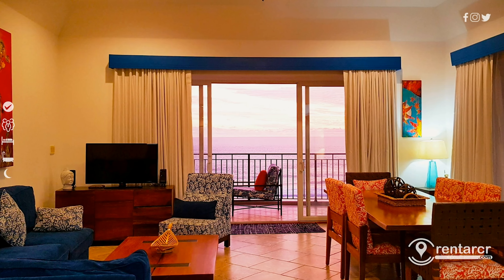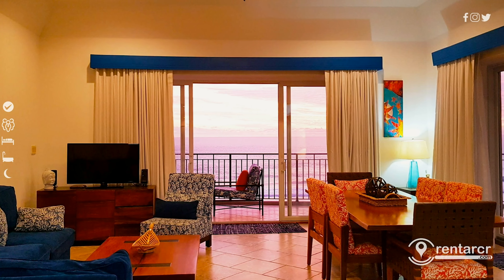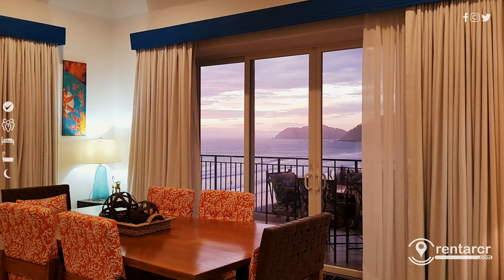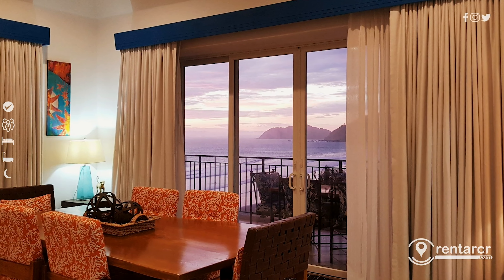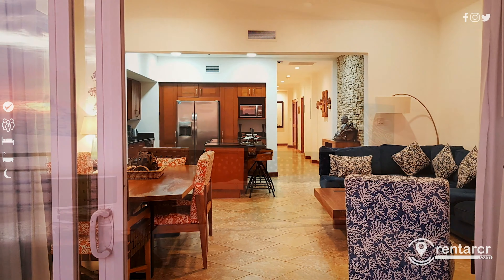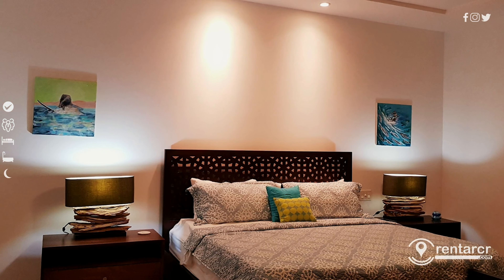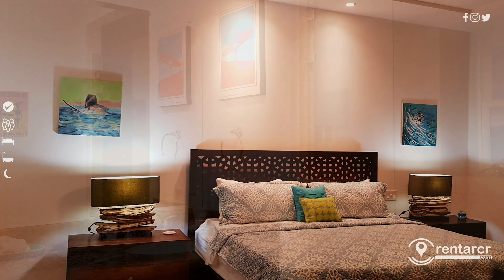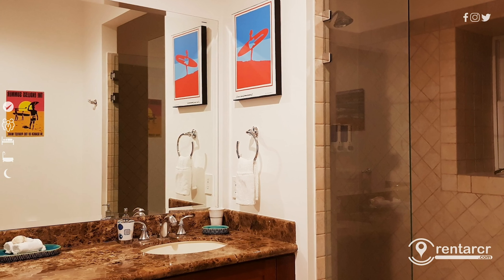Vista Las Palmas 5D | Luxury Costa Rica Vacation Rentals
This high-end 3 bedrooms 3.5 bath oceanfront condo is just steps from downtown Jacó and overlooks Jacó’s famous cinnamon sands. Enjoy a large swimming pool next to the beach. The multiple level pool is great for relaxing, swimming, or playing with kids. It also has a small gym and a hot tub.

The unit is professionally decorated with custom high-end furniture, flat-screen TVs, and ample space. Each bedroom suite has its own attached bathroom and TV. You will also find a dishwasher, WI-FI, washer/dryer, personal safe, and pool towels in the unit. Linens are also provided. 24-hour security and on-site concierge services are there for your peace of mind.

Enjoy the spacious wrap-around balcony to maximize your view in the morning over coffee or in the evening while the sun is setting. Jacó has hosted the World Surfing Championships and future surfing talent can be viewed from your balcony most days. Both the Master and one of the guest bedrooms have views of the ocean.

Jacó is located less than an hour and a half from the San José airport. You don’t need a car for your stay because a grocery store is two blocks from the complex and you are under a five-minute walk to all of the restaurants Jacó is known for.